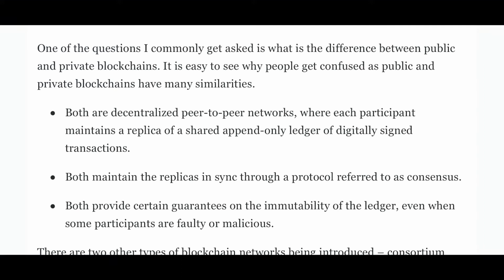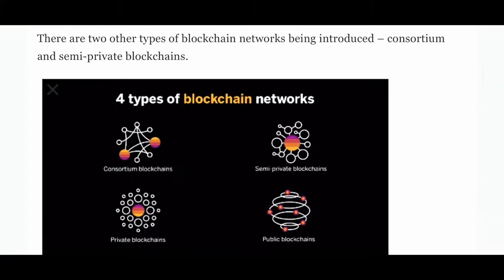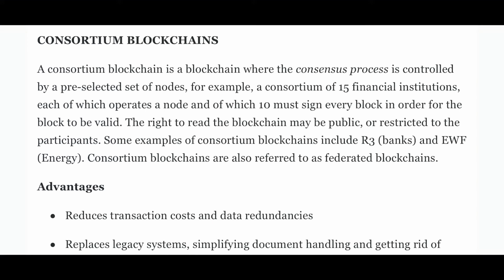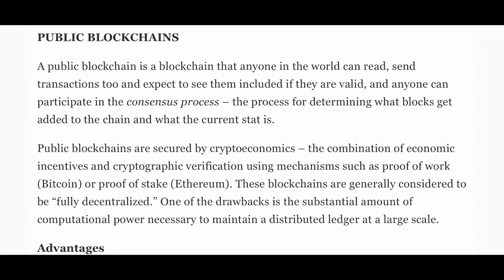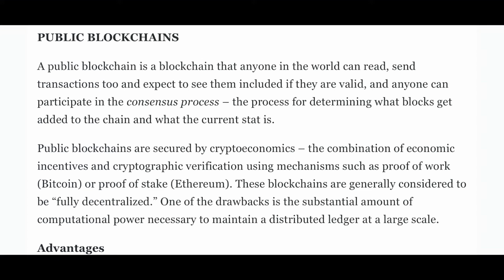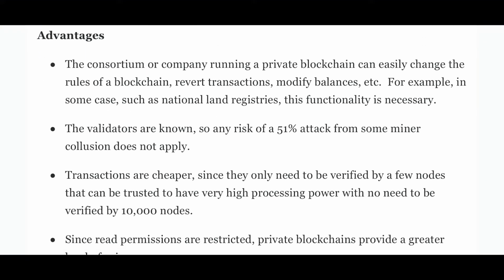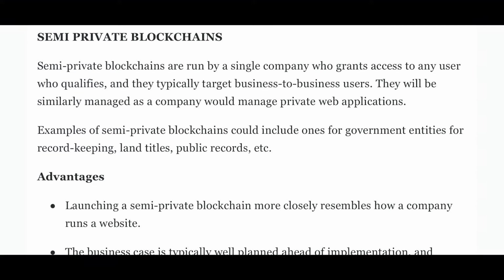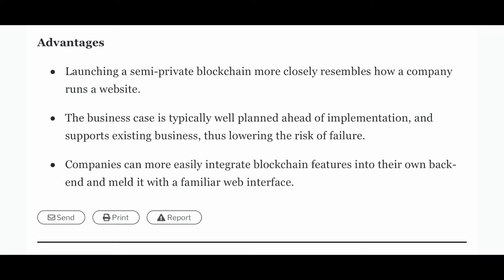Blockchain Adoption | 4 types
Did you know there are 4 types of blockchain available? The four types are CONSORTIUM, PUBLIC, PRIVATE, & SEMI PRIVATE BLOCKCHAINS. Today we will explain everything you need to know about the 4 types of blockchain.

👇          Acorn                👇
Start investing with Acorns today! Get $5 when you use my invite

👇  Pi Network               👇
Pi is a new digital currency being developed by a group of Stanford PhDs. For a limited time, you can join the beta to earn Pi and help grow the network. To join Pi, use my link below and username (Aureliusjr) as your invitation code.

Link to the article in video

JDSupra. com:
The 4 Types of Blockchain Networks Explained | Fisher Phillips - JDSupra

(Want to contribute close caption in your language for our videos? Visit this link: